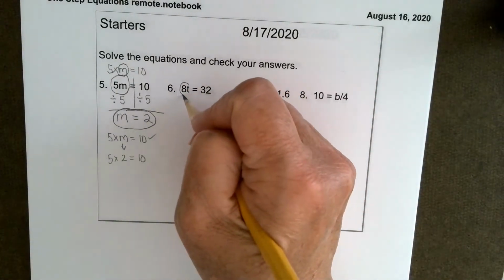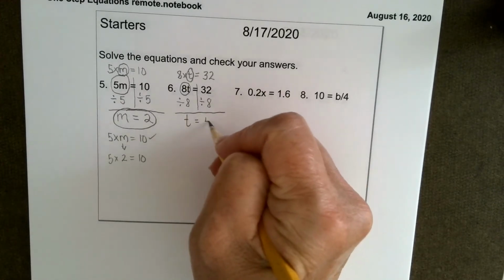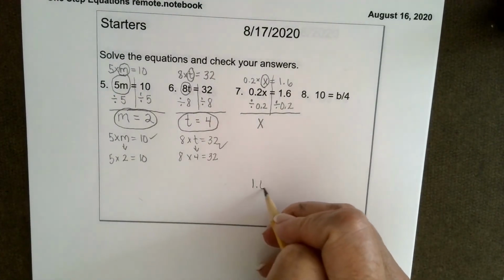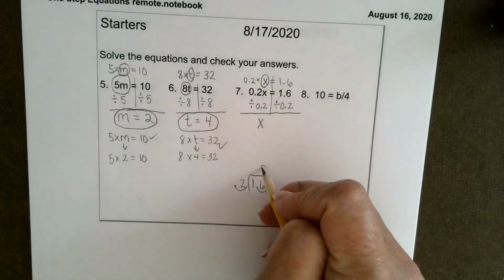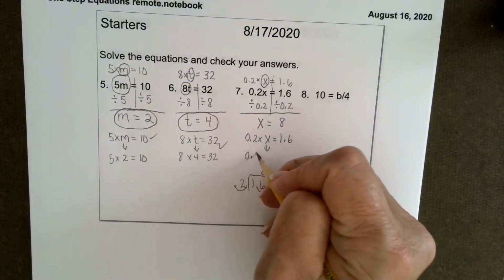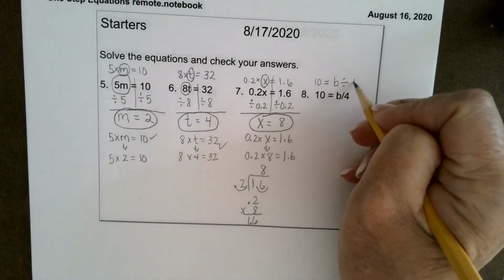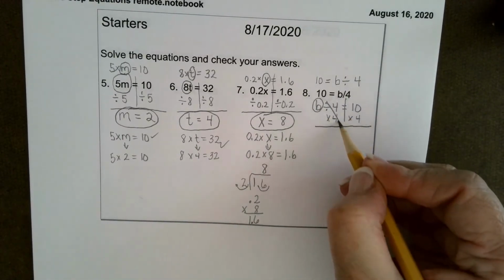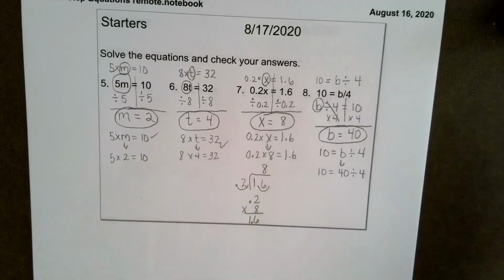Answers for Monday Starters 8 17